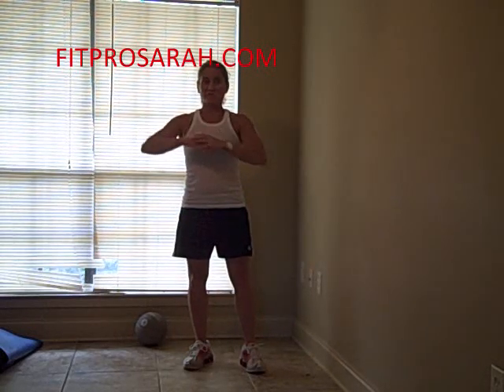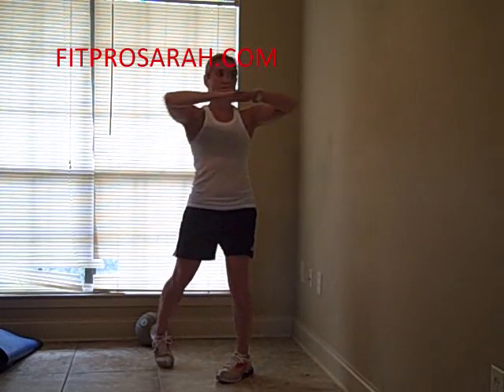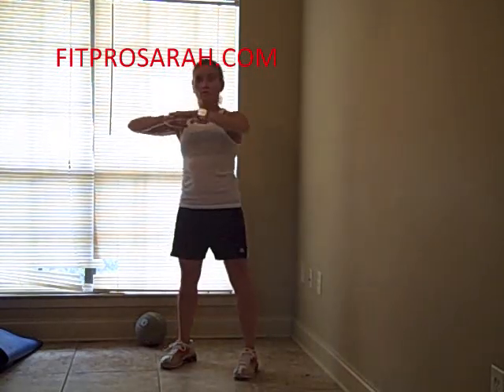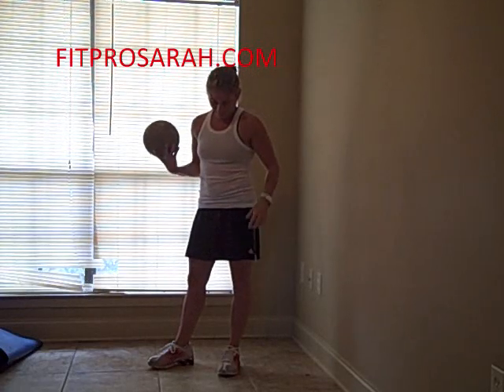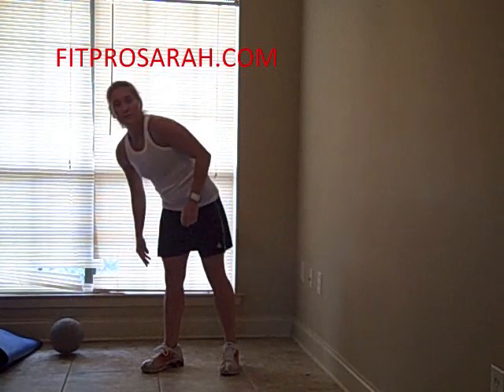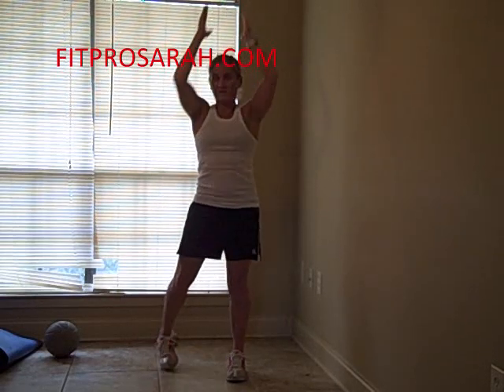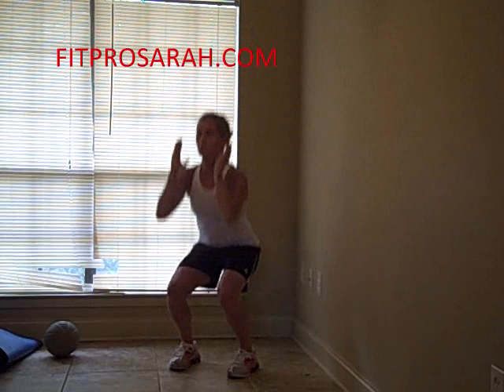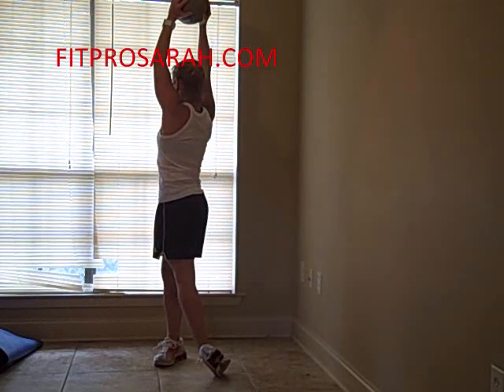Hip Internal Rotation Exercises Part 3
Part 3 in a 3-part series of exercises to help improve hip internal rotation.